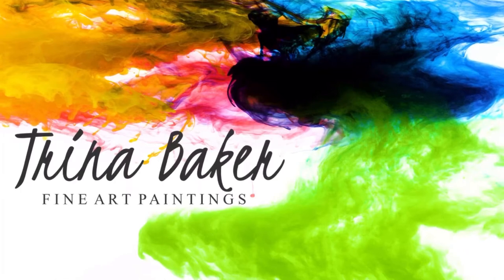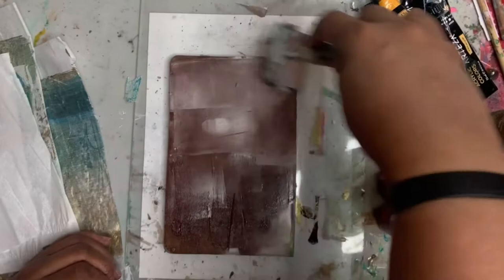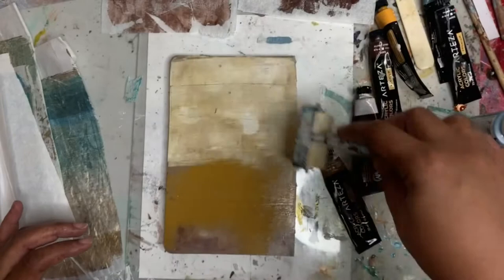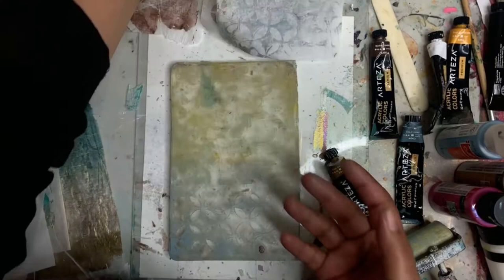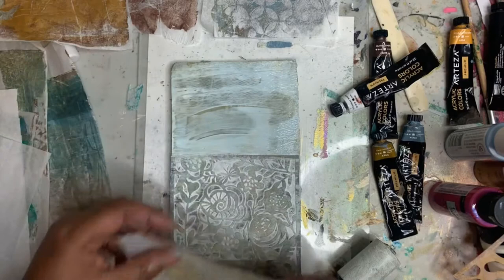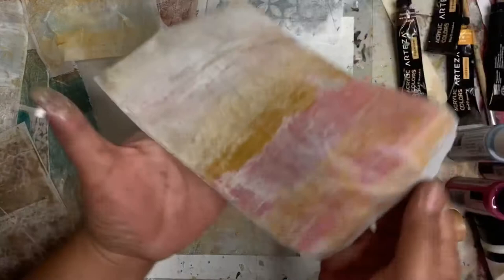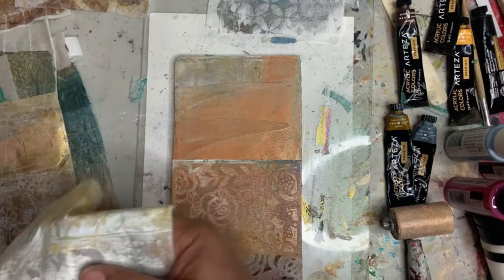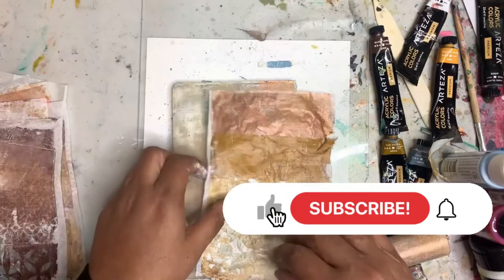Gelli Plate Printing Techniques On Tissue Paper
Exploring gelli plate printing techniques using Tissue Paper which can also be used for Chine Colle, a printmaking technique in which the image is transferred onto a surface that is bonded onto a heavier support in the printing process. One purpose is to allow the printmaker to print on a much more delicate surface, such as Japanese paper or linen, that pulls finer details off the plate. Another purpose is to provide a background colour behind the image that is different from the surrounding backing sheet.

The paper used for the collage were pieces of tissue paper that I previously printed on. I want to explore this technique going forward so look for more videos on this techniqe this week.

Materials:

- Arteza Acrylic Paint 24
- 8x10 Gelli Plate
- 9x12 Drawing Paper
- Liquitex Matte Medium
- Rice Paper